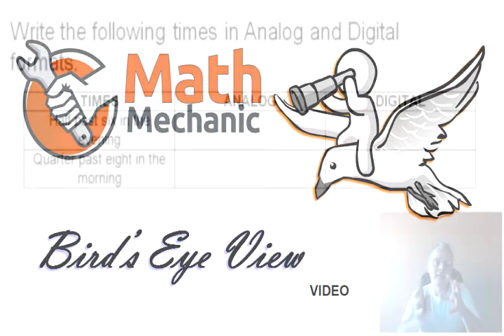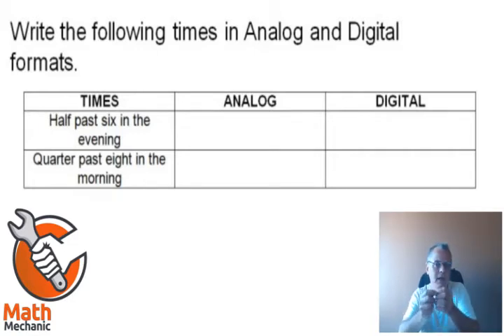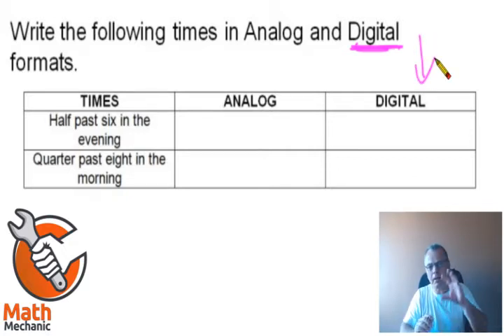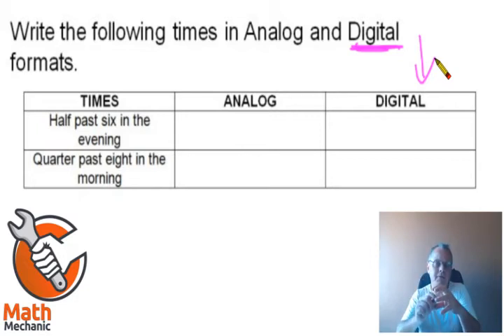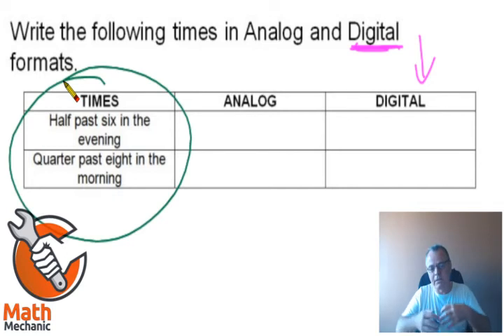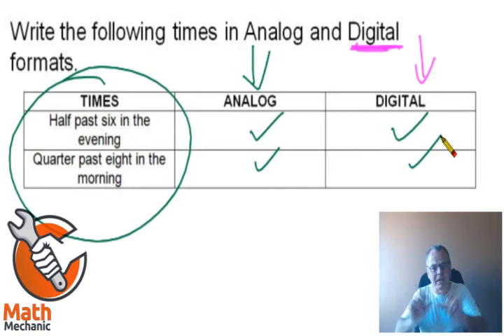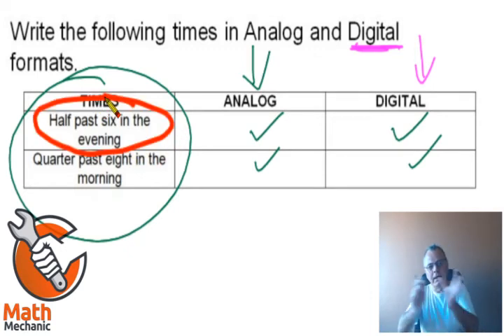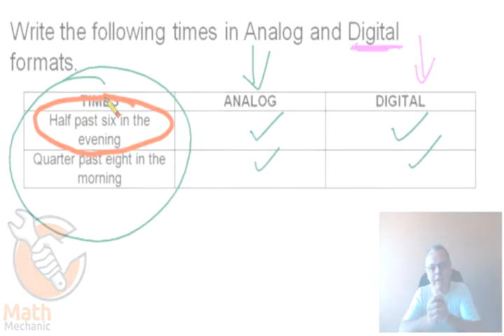Bird's Eye View video on writing time in digital and analog formats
Do you want to see the full video-memorandum of this question?

Let the MATHmechanic become your tutor!